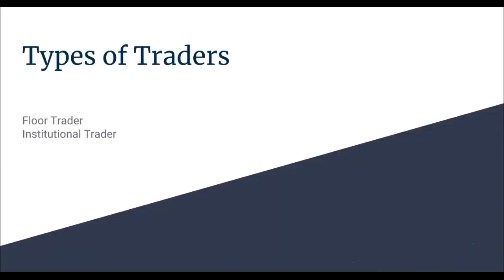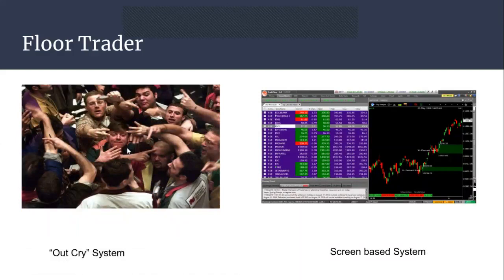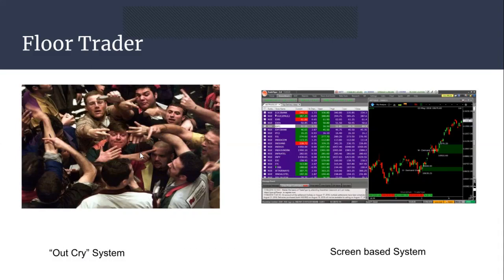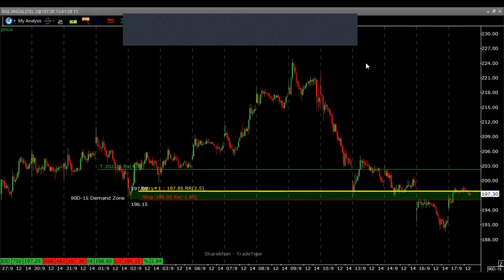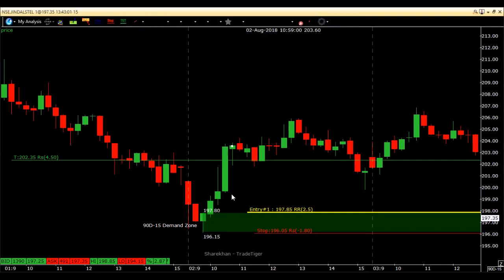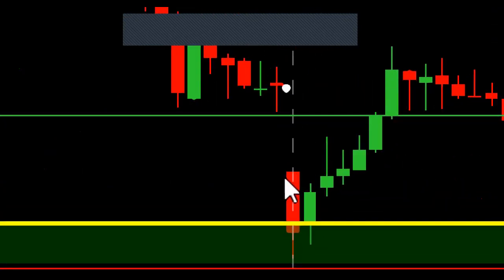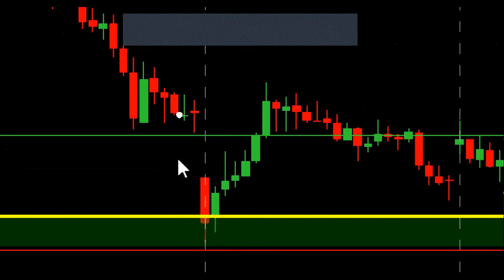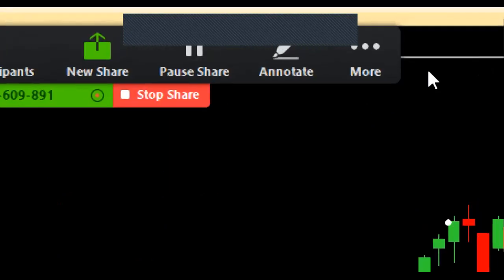Who is a floor trader & more about institutional sales trader